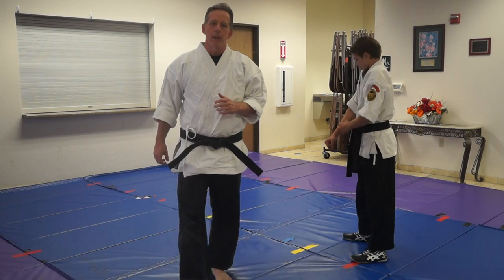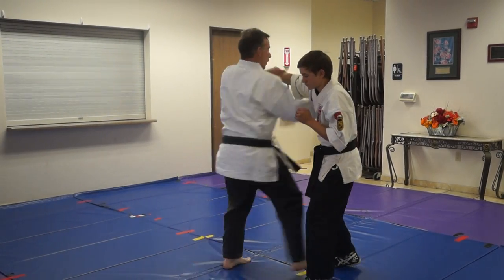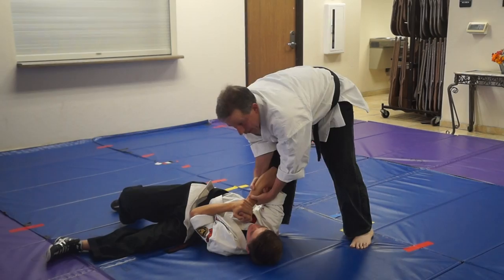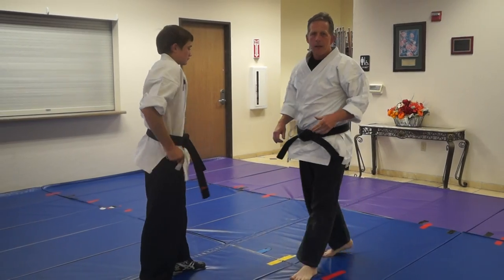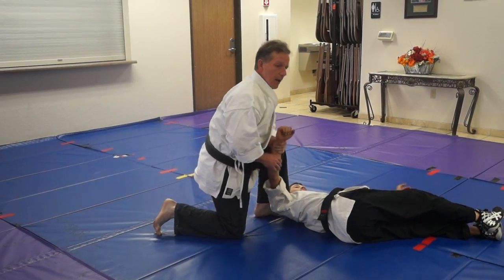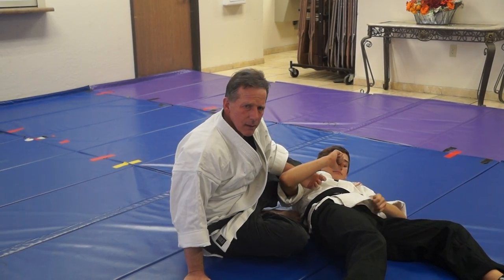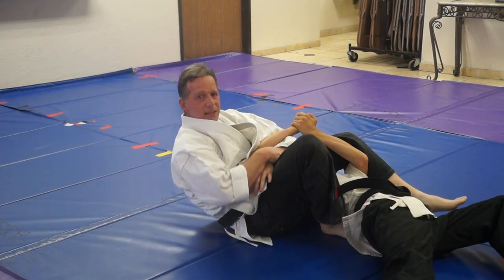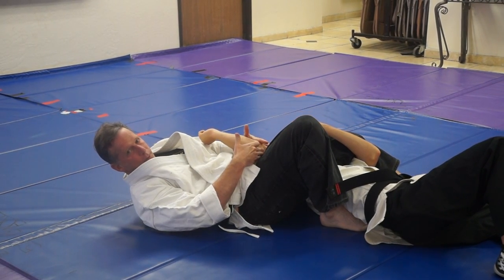ML1.7 Froward Roll Reverse Armbar: Lesson from Class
For more information got to AOKKClub.com